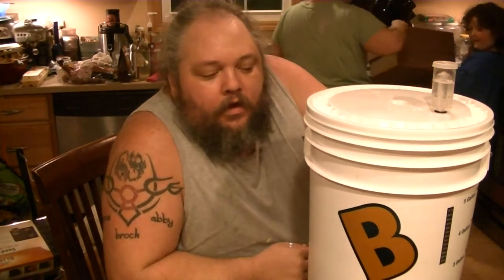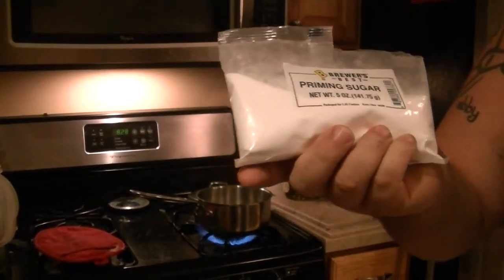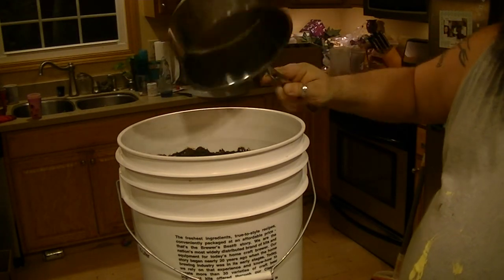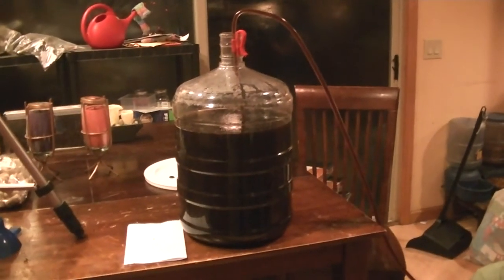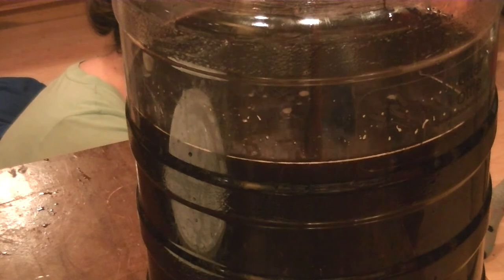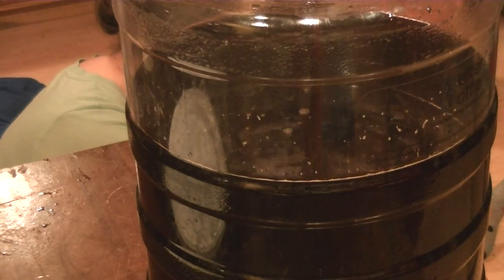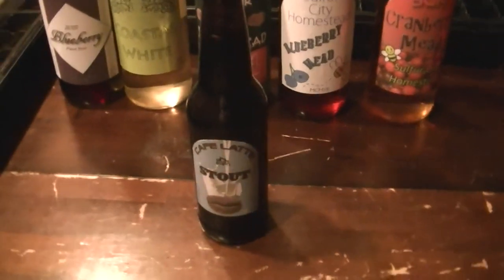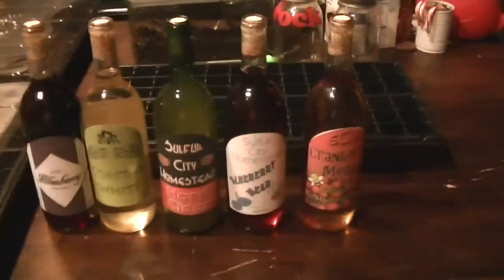Cafe Latte Stout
Finishing up the bottling of the Cafe Latte Stout. You can see the first part of the process at our blog. Here is the link:

Intro and outro music created by stieny72 with Magix MusicMaker